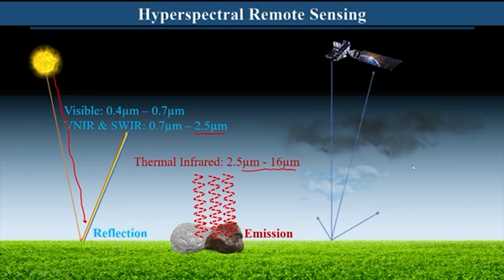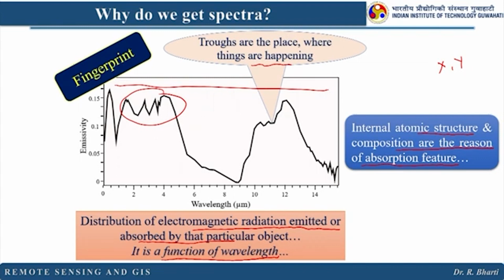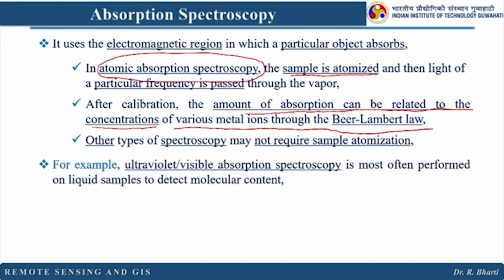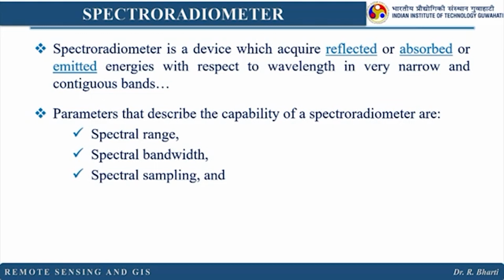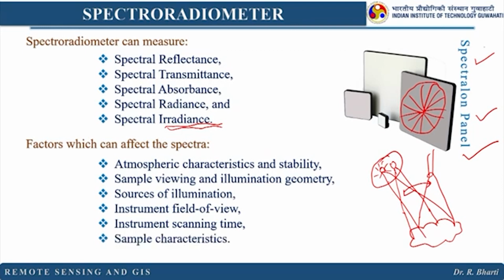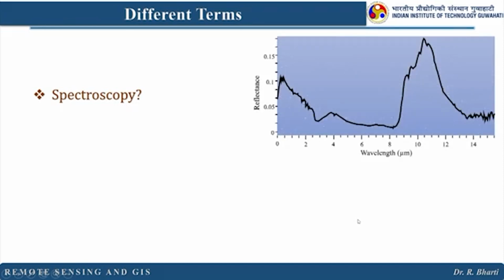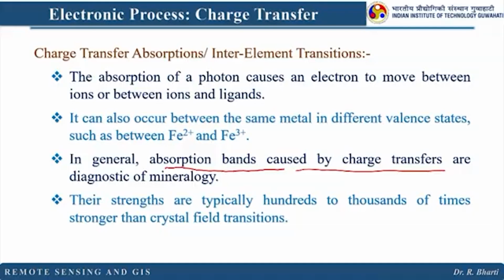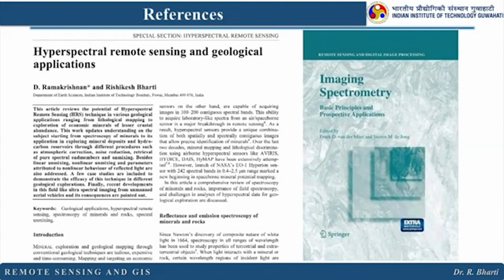Lec 16: HRS-I